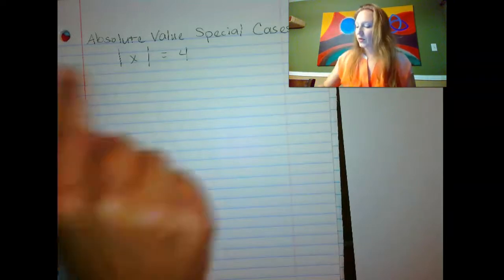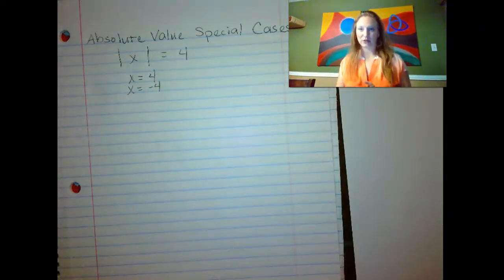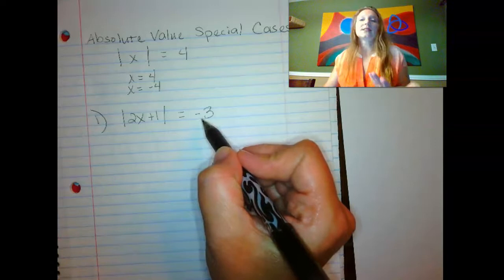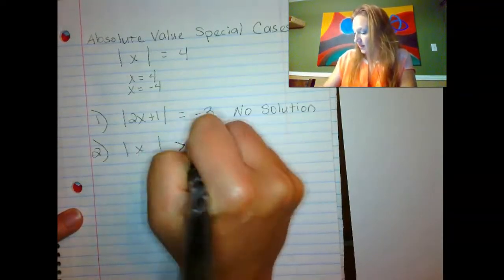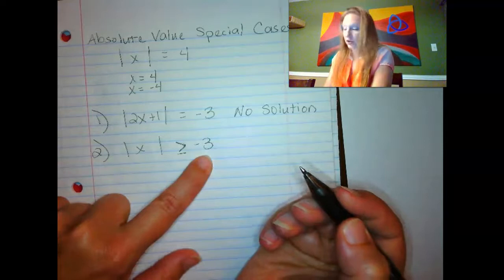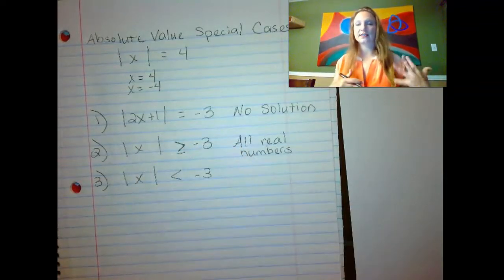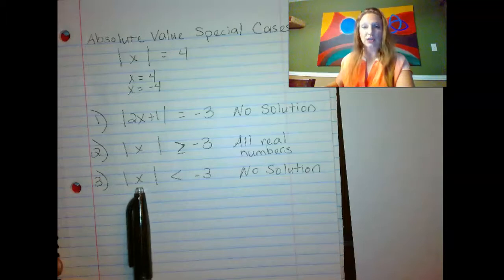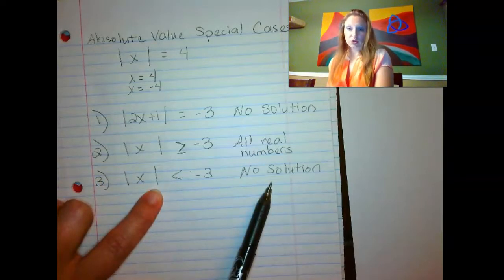Solving Absolute Value Equations & Inequalities Special Case